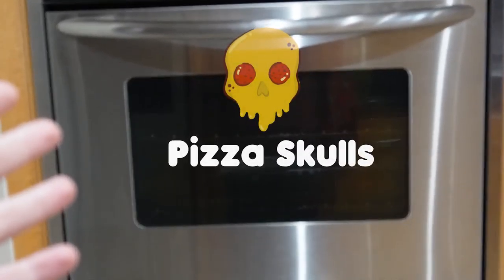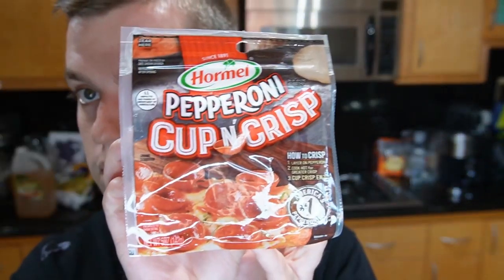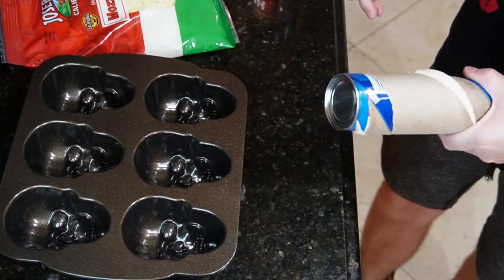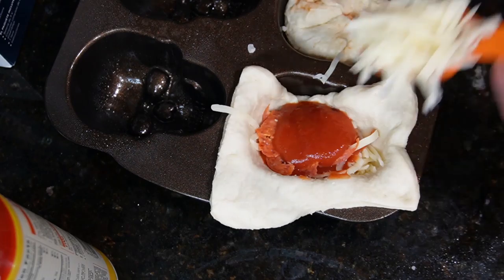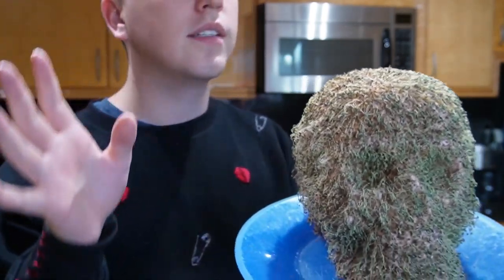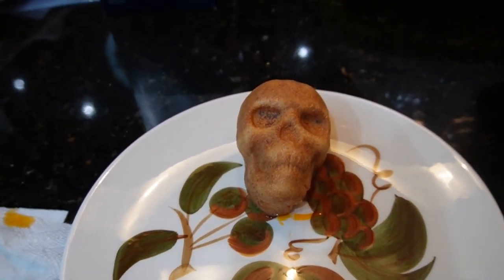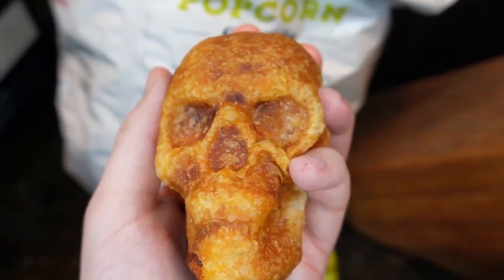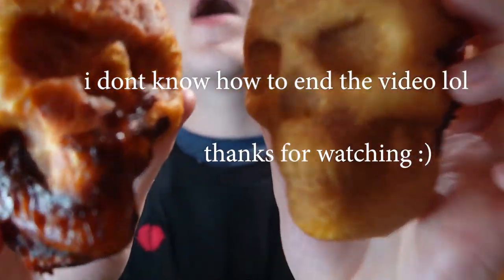I Tested That Viral Pizza Skull Lifehack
Let's get spooky.